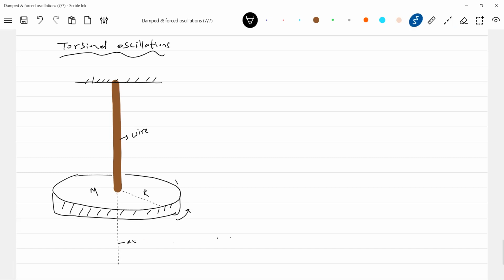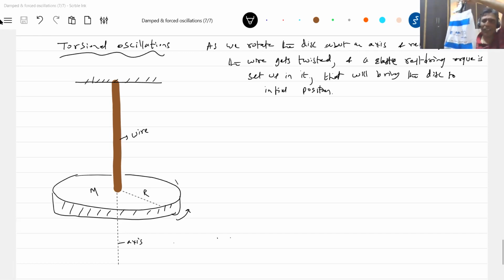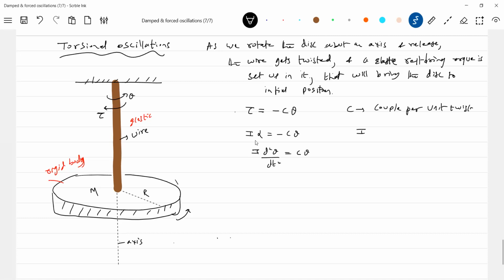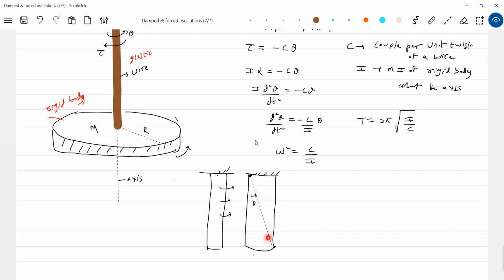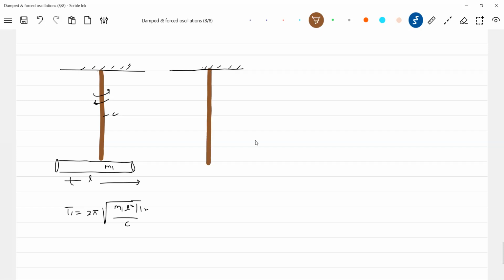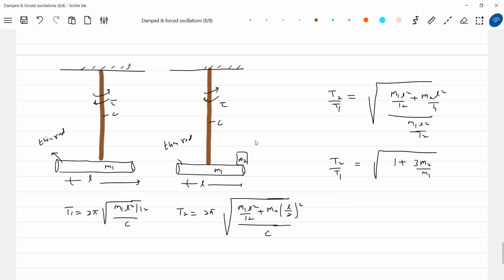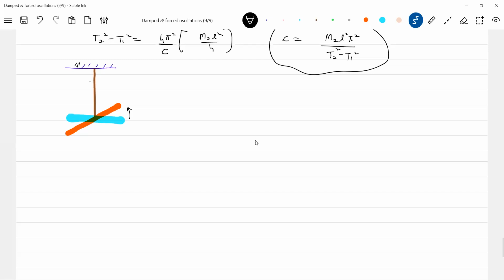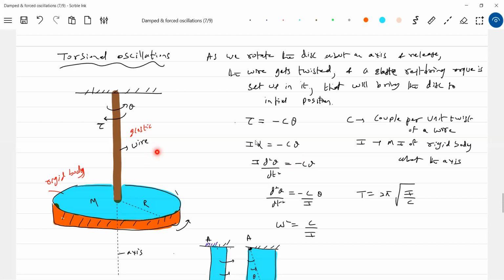4) Physics/ JEE / Torsional Oscillations/ Torsional Constant/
simple harmonic motion / class 11 / Physics | Thanx for watching this video😊 . Experience--20yrs ; Mentored below 100 and 1000 JEE Advanced Ranks.